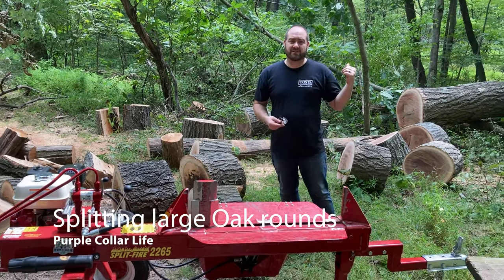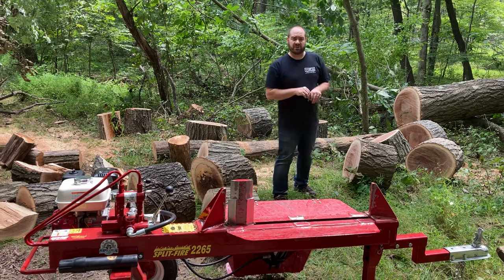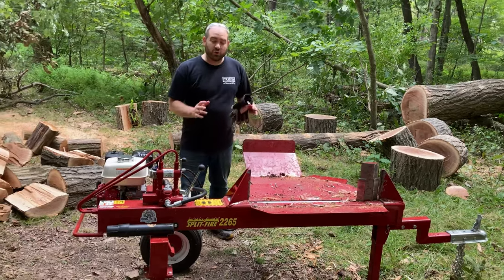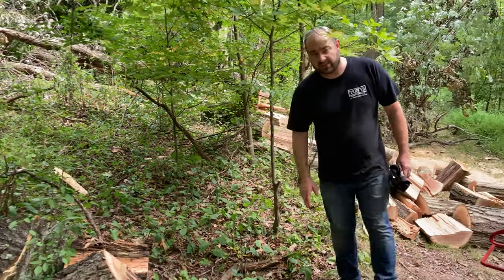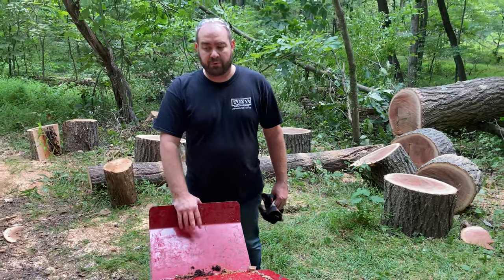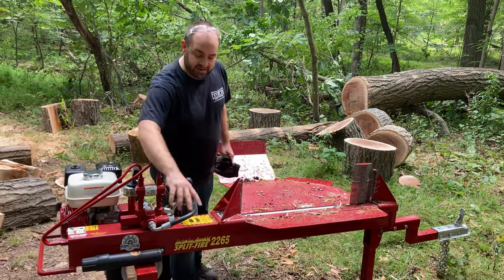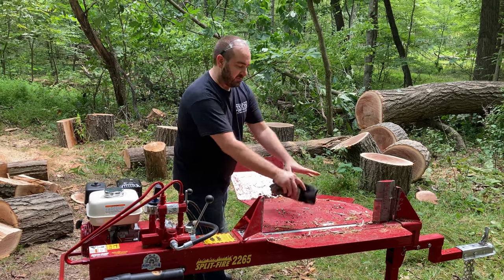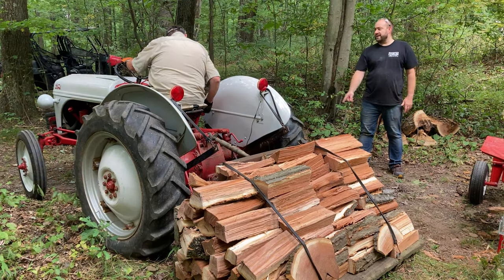Big Oak rounds too much for my splitter?!!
These big Oak rounds might be too much for my little Split-Fire log splitter.

Toro TIMECUTTER
Split-Fire 2265 two-way Log Splitter
Polaris Ranger
Yamaha XT250 dual sport motorcycle
Stihl chainsaws

3M Worktunes AM/FM Bluetooth
Protective clothing combo kit
Husqvarna 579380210 Functional Saw Protection Gloves, Large

0:00 - Intro -